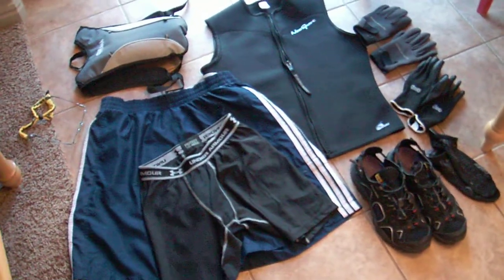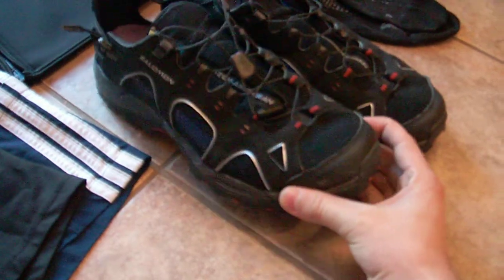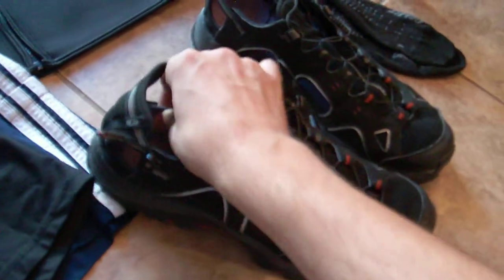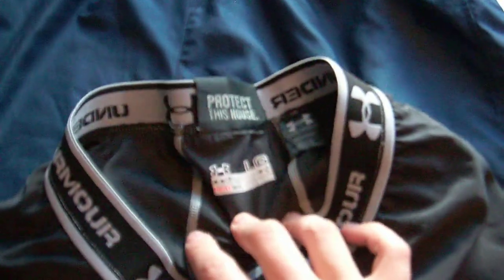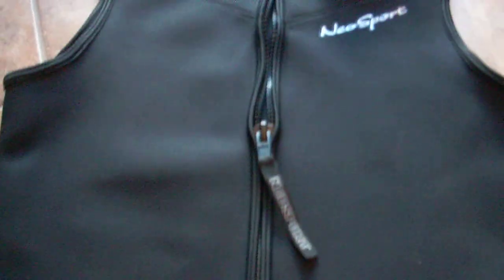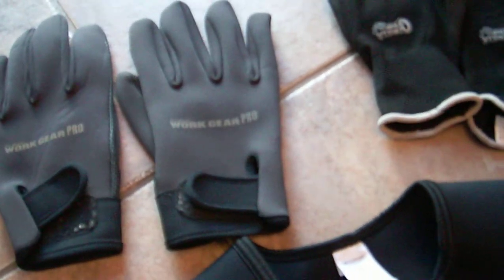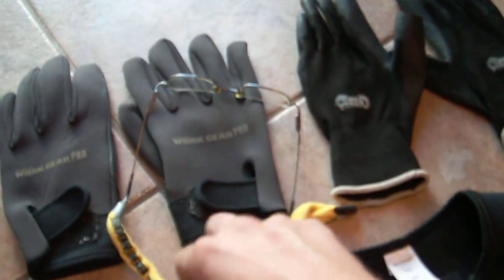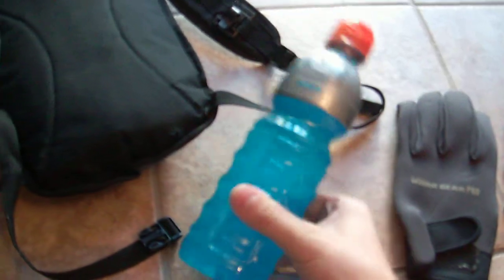TOUGH MUDDER: My Choices for Footwear, Clothing, & Gear for cold-weather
Just my personal opinion, but this may help you decide if you are doing a tough mudder on a cold day. The temp will be in the 40's. Rain possible. Here's everything I decided on after much of my own internet research and some personal testing. Will let you know how it goes!

SALOMON TECH-AMPHIBIAN 3 SHOES: For optimal water drainage with an aggressive tread. Good reviews from other mudders. A hybrid water shoe/trail running shoe. I hate soggy shoes. And yes, some people use them for multiple mud events. Some people have had problems with the lacing system but we'll see. Also recommended are the Salomon speedcross 3's. They don't drain as well as these but are exceptionally durable and rule the mud.

NIKE DRI-FIT SOCKS: just a thin, non-absorbent, wicking sock.

UNDER ARMOUR COMPRESSION SHORTS: Just something thin that does not absorb water and dries quickly. Helps with chafing!

ADIDAS SHORTS: Thin, 100% polyester... no absorbing water here!

NEOSPORT 2.5mm NEOPRENE VEST: Other mudders have had success with neoprene tops. Here is where the cold temps came into consideration for me. Neoprene is the same thing wetsuits are made out of so they are made for the water. They insulate like crazy. It will help me retain some core heat. Ran with it the other night and it was very warm. Zips up so it's easy to take on and off. No sleeves for better arm movement.

WORKGEAR PRO NEOPRENE GLOVES (depending on how cold it is) or GORILLA GRIP NITRILE DIPPED GLOVES (good reviews from other mudders). You often get a better grip on certain obstacles (i.e. funky munky) WITHOUT gloves, but gloves can help protect your hands on other obstacles.

Other tips: A SMALL HYDRATION PACK or something, with ports on the bottom for water to drain. Many mudders have said they wished they had brought fluids because there were not enough water stations, or the stations were OUT of water! Not a good situation to find yourself in. I am bringing Gatorade. On my longer runs I noticed the sugar and electrolytes give a noticeable boost. Also put a couple of CAFFEINATED ENERGY GELS in there and some INSTANT HEAT PACKS.